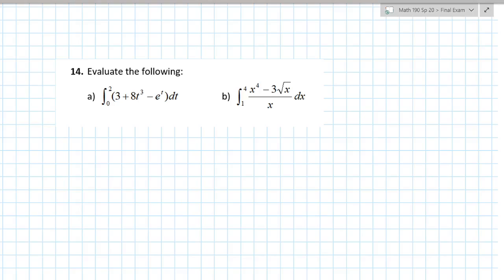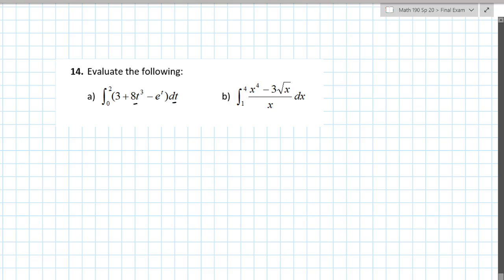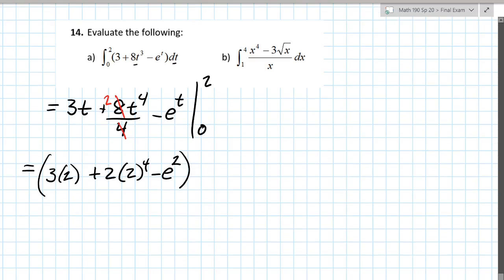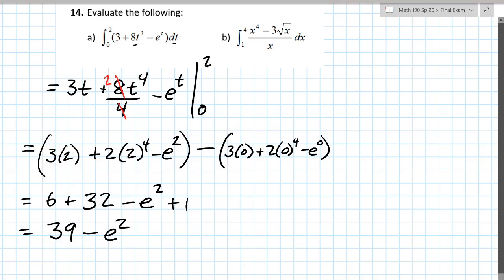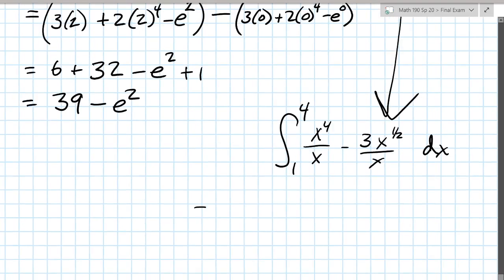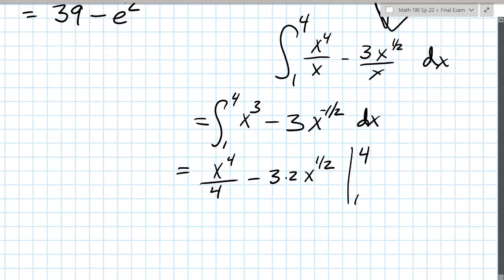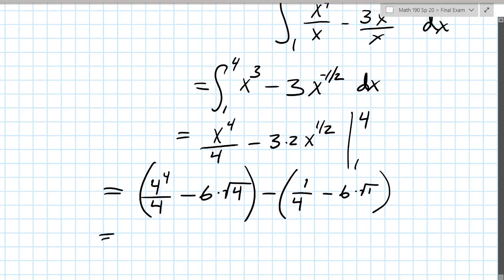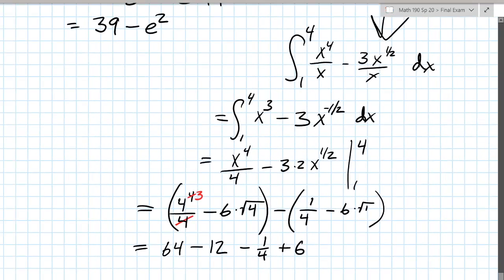Basic integrals using the fundamental theorem of calculus part 2